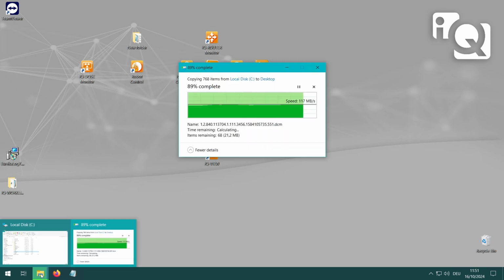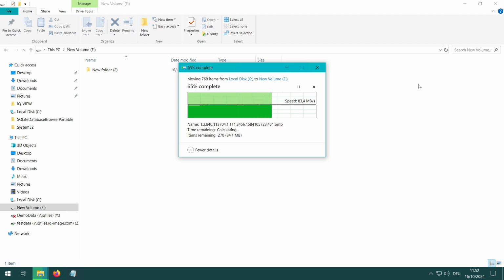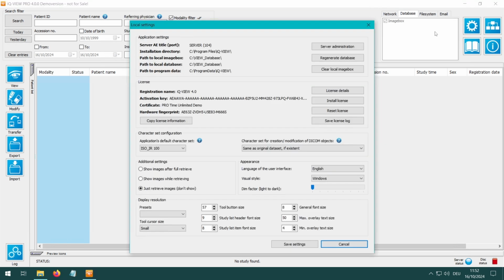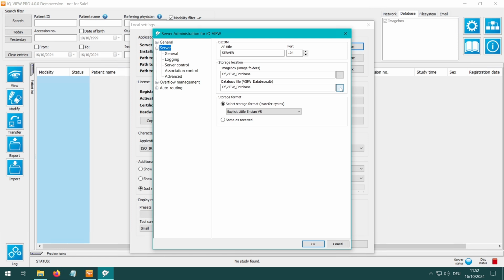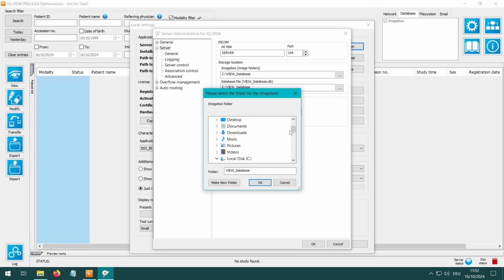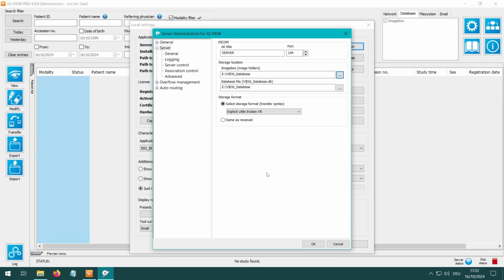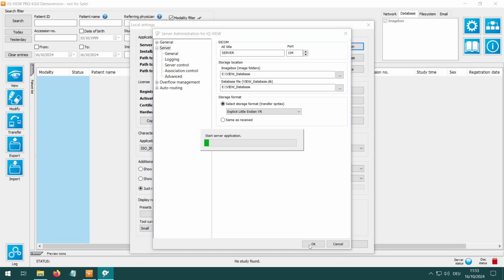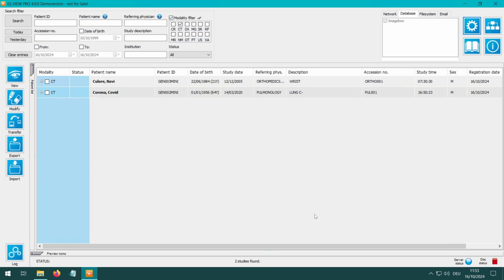How to Store Your iQ VIEW Database on a Different Hard Drive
Learn how to move your iQ-VIEW database to a new hard drive with this step-by-step tutorial.
In this video, we’ll guide you through the process of backing up your existing database, transferring it to a new drive, and updating the storage settings in iQ-VIEW. Whether you’re looking to optimize performance or free up space, this tutorial will help you make the transition smoothly.